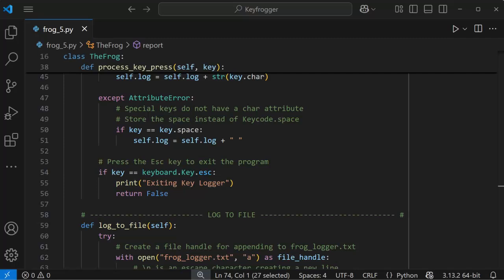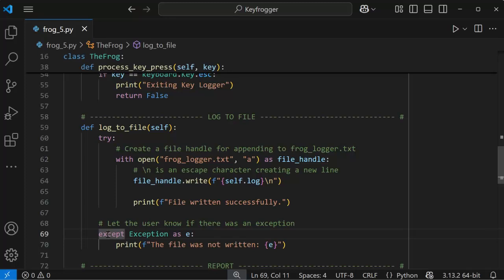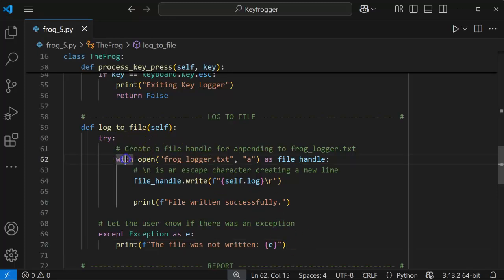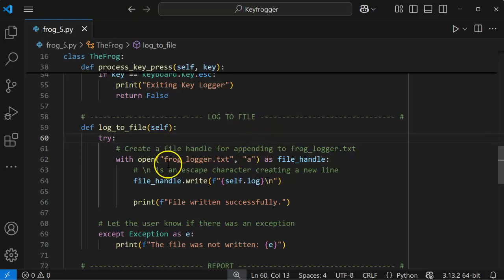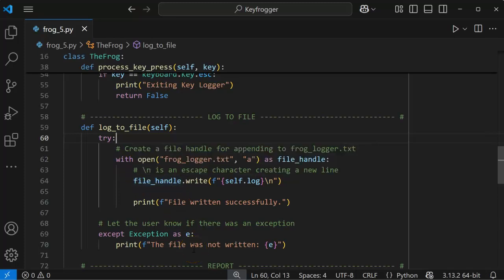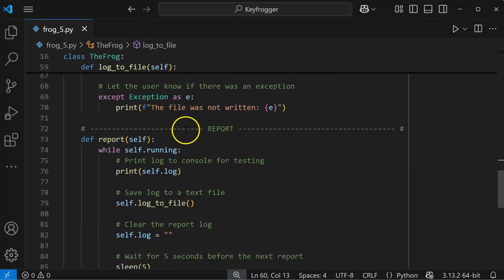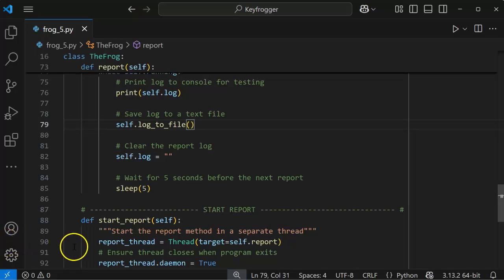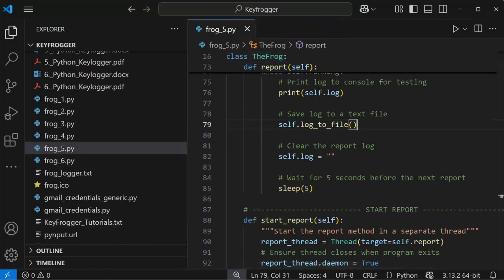Part 5: Python Keylogger